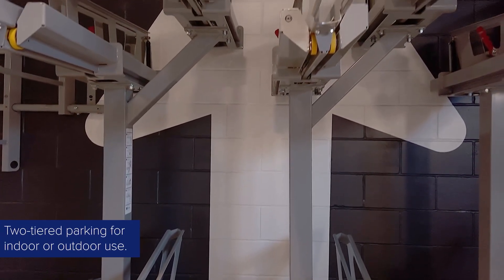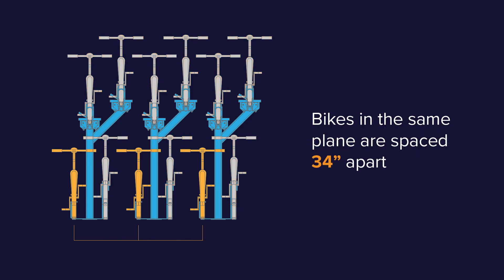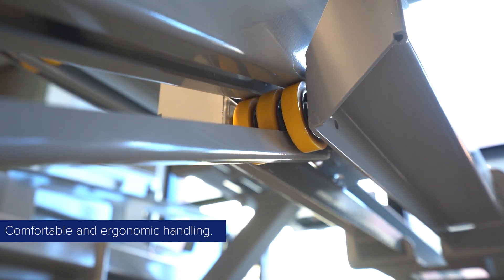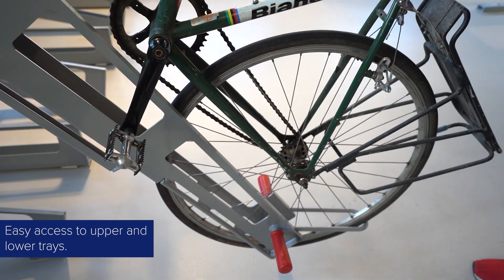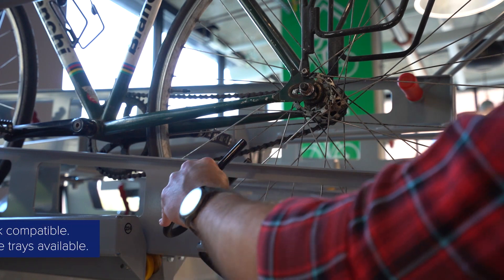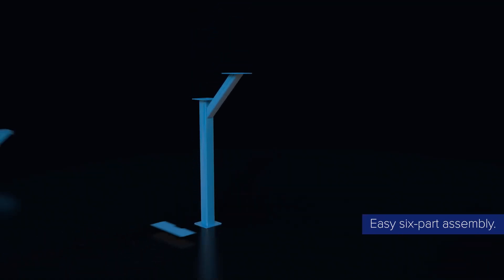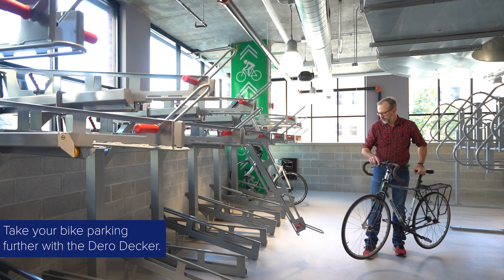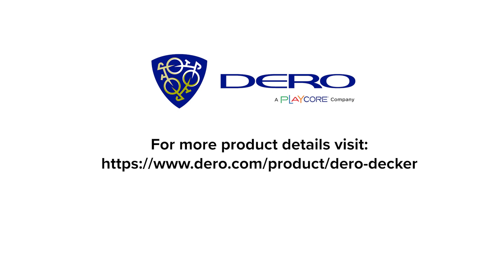A Closer Look: The Dero Decker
Take a closer look at the Dero Decker and all the unique advantages and features it brings to the bike parking scene!